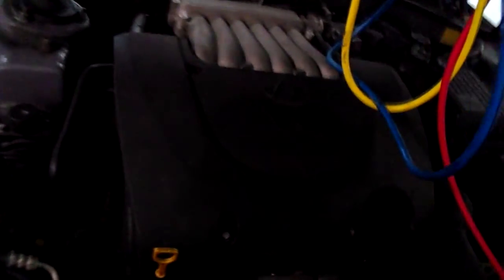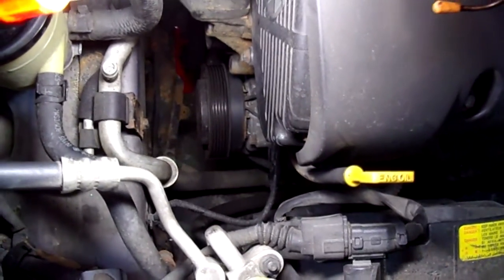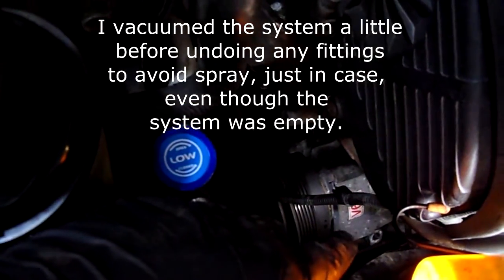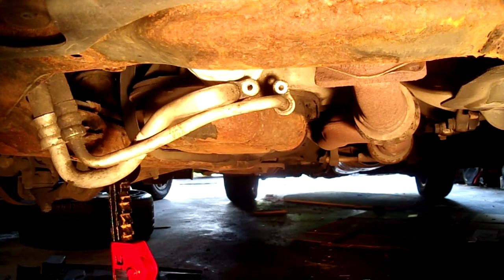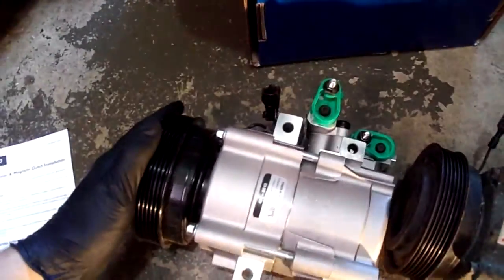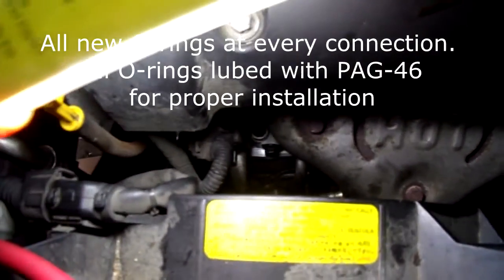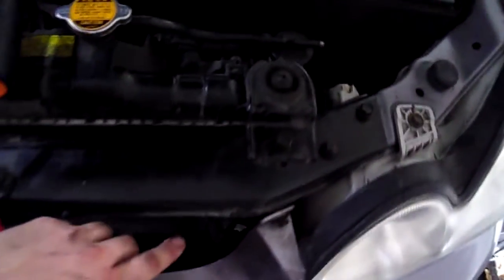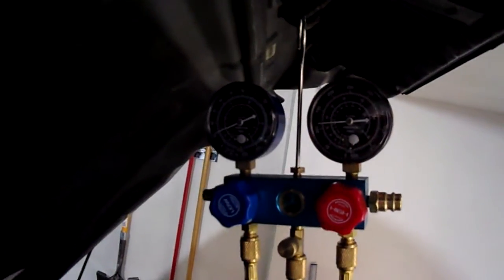Replacing Compressor, Condenser, Accumulator & Expansion Valve. Hyundai Sonata 2.7L 2005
Replacing the compressor, condenser, accumulator and expansion valve on a 2005 Hyundai Sonata 2.7L. Also, flushing the system and charging the system.